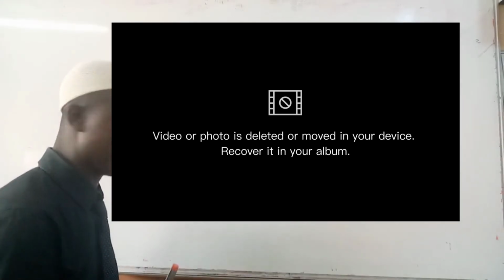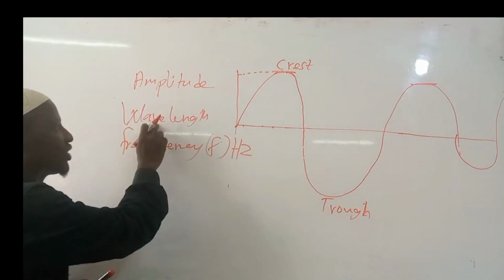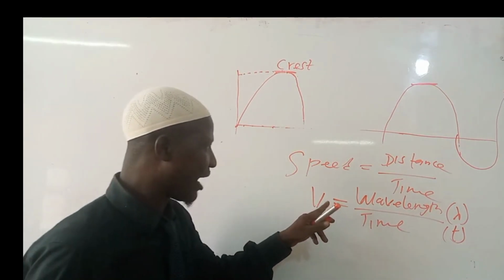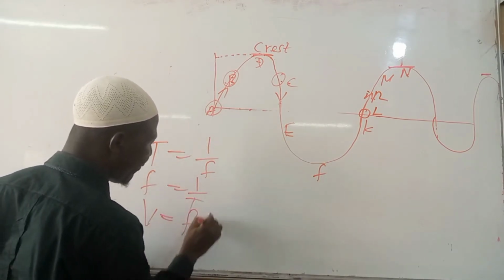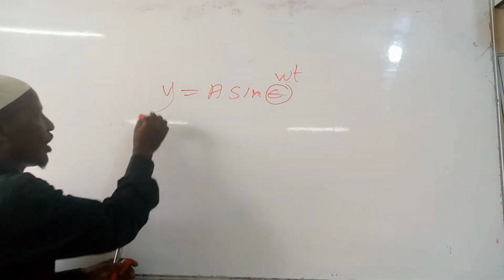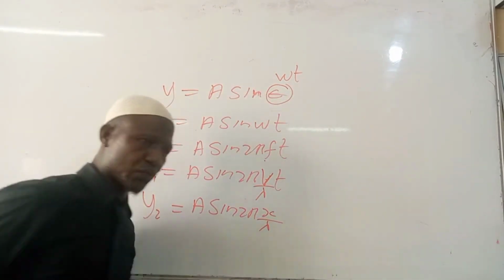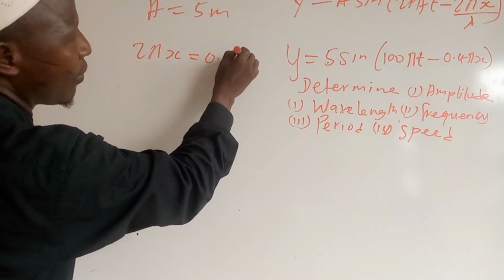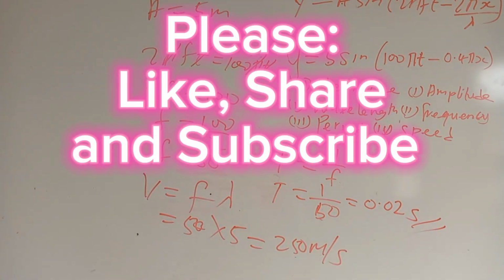Understanding Wave part 1b